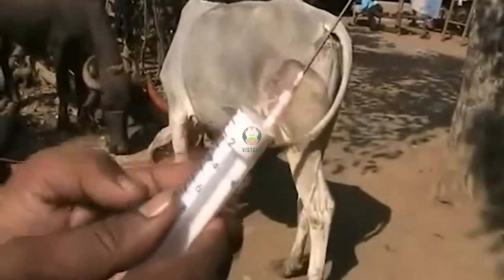पशुओं में टीकाकरण करने की विधि